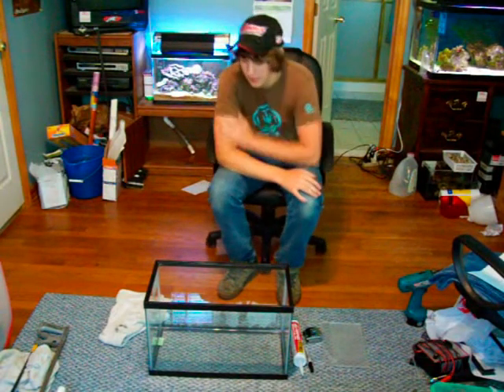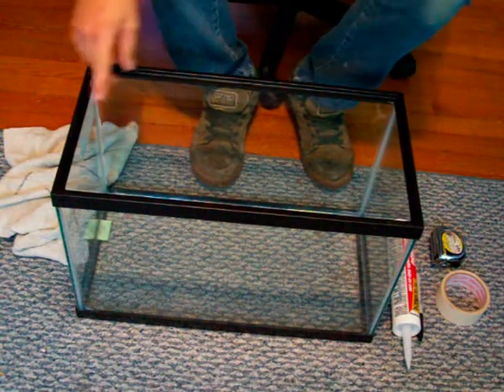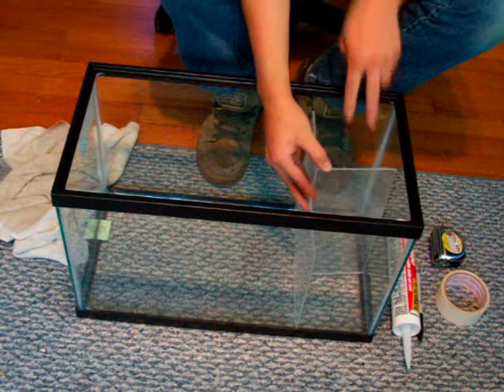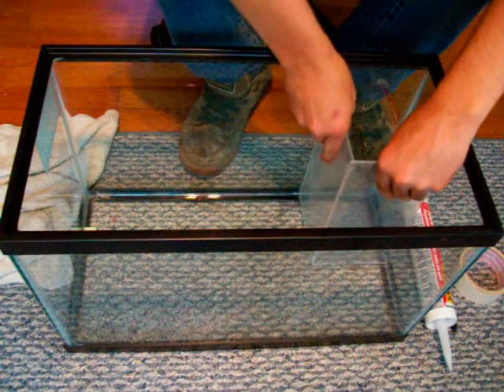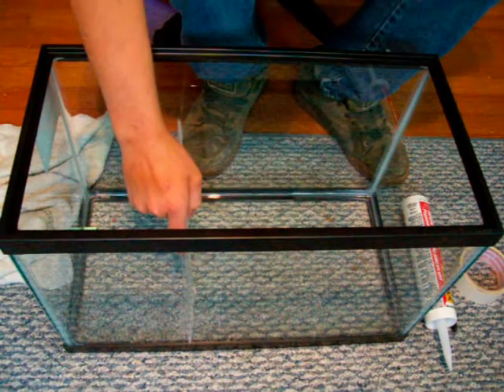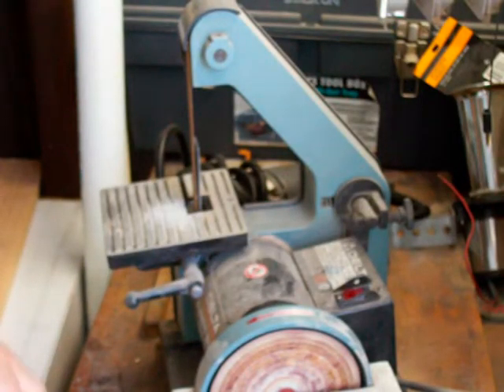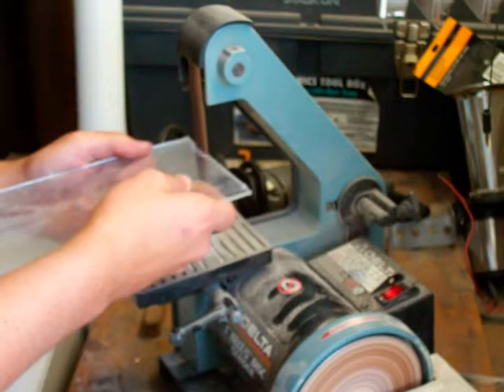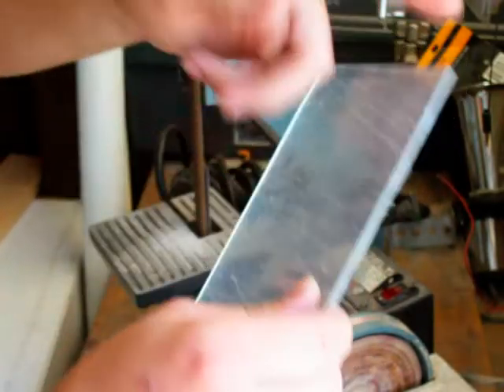DIY Reef Tank Sump "How To" Part 1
This video will show you how to make your own sump for a reef tank with in depth directions and step by step procedures. Part 1 of 2